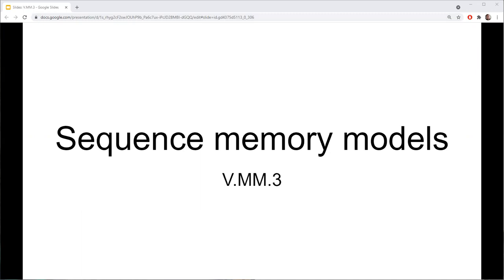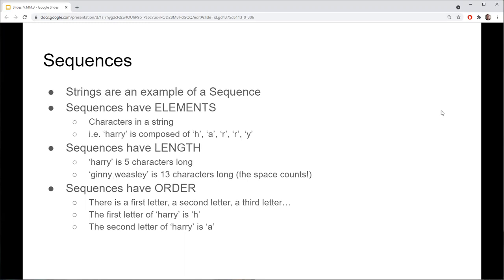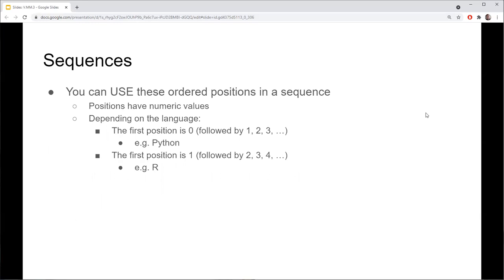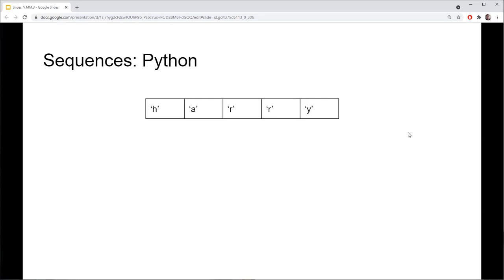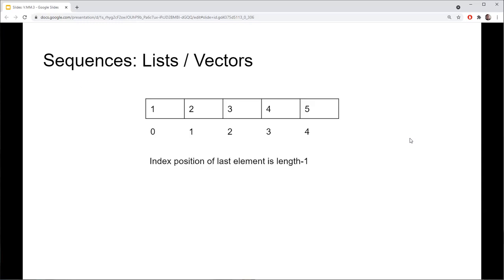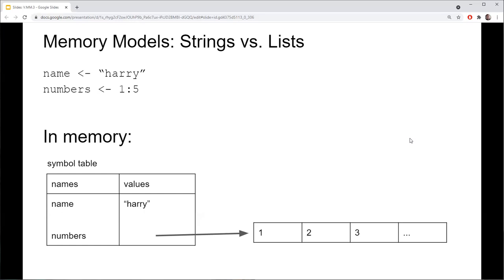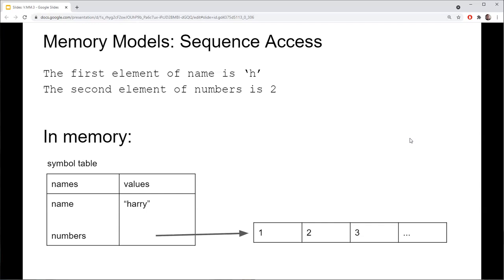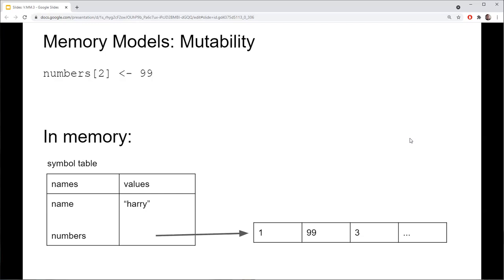Memory models for sequences V MM 3